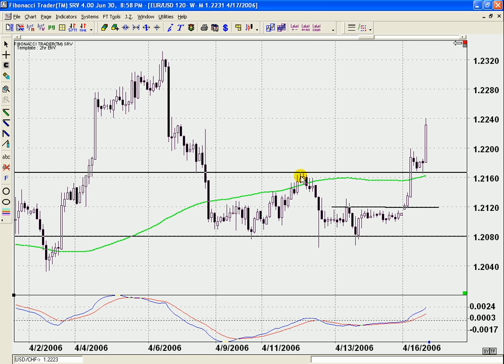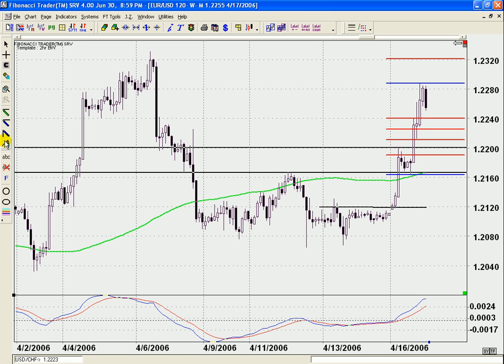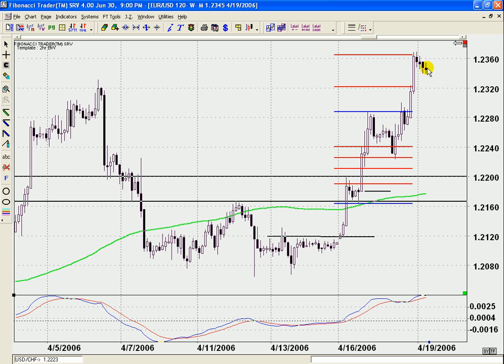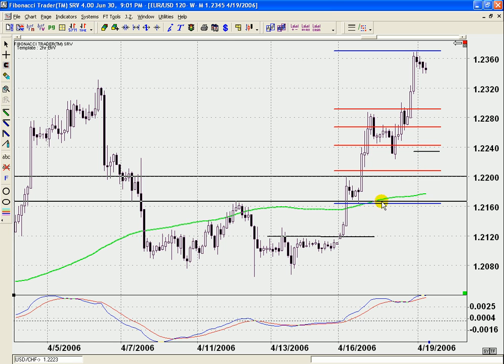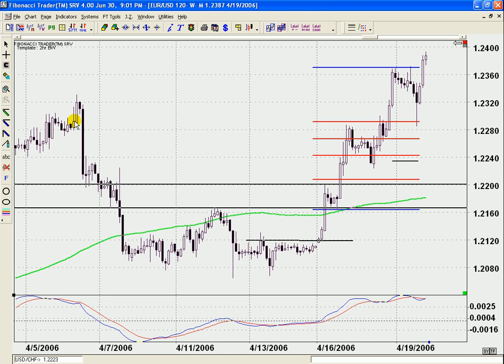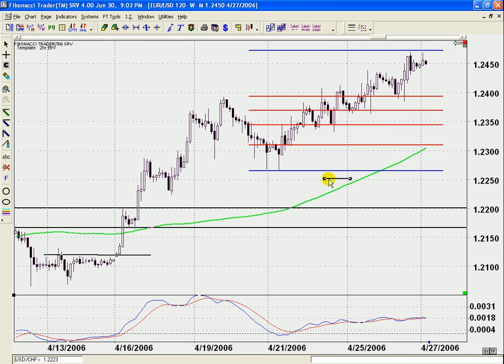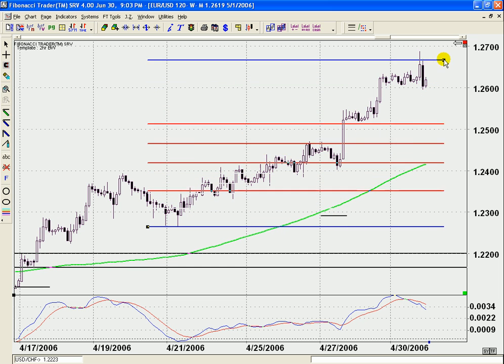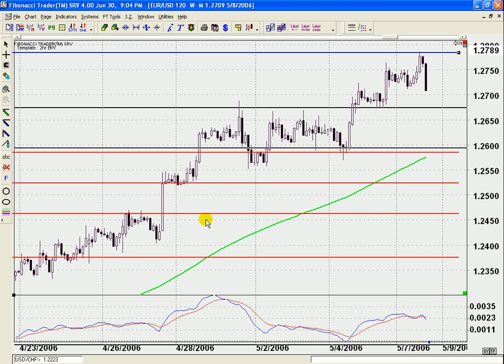14 2 Manage Your Stop Loss Using Fibs